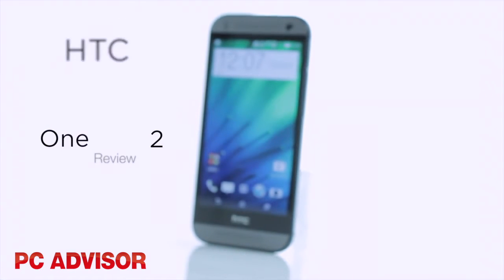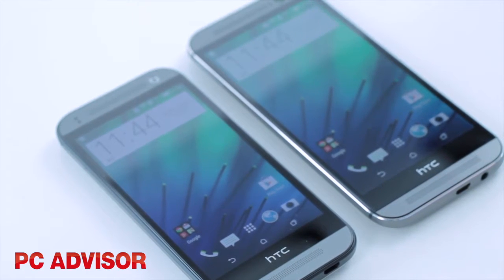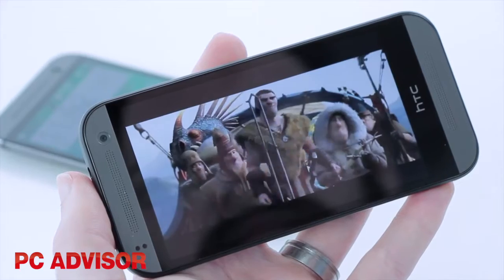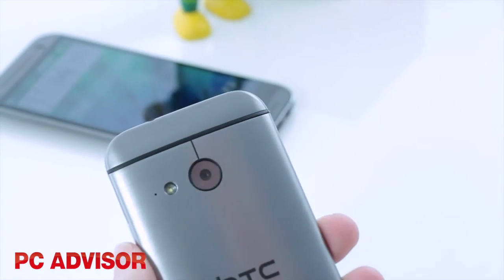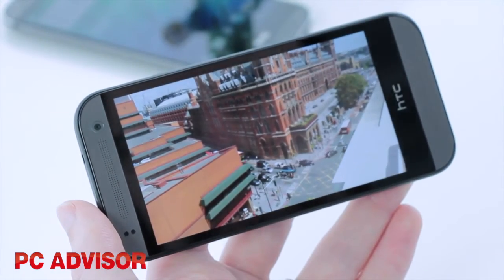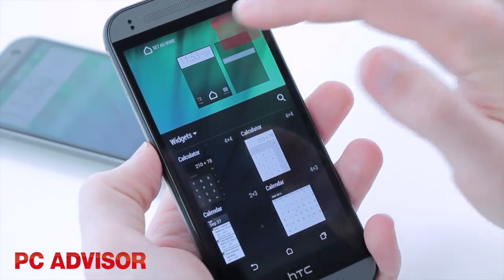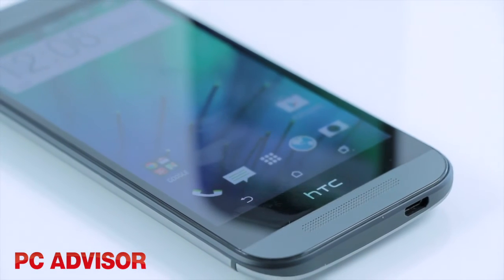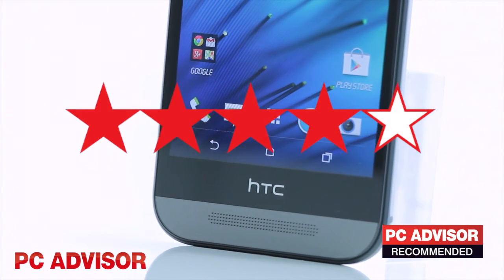HTC One mini 2 review: A smaller, cheaper M8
If you can't afford the flagship HTC One M8, check out the smaller and cheaper HTC One mini 2.